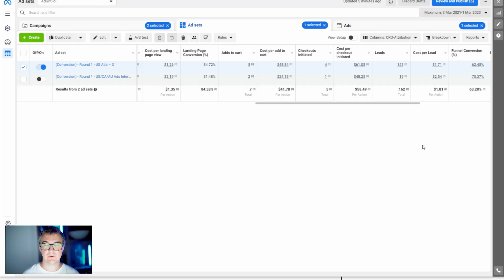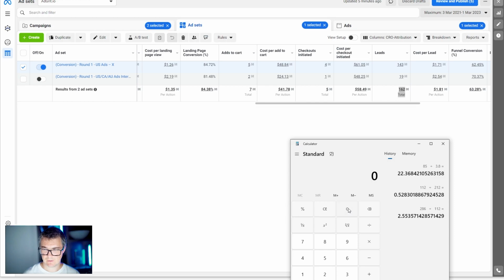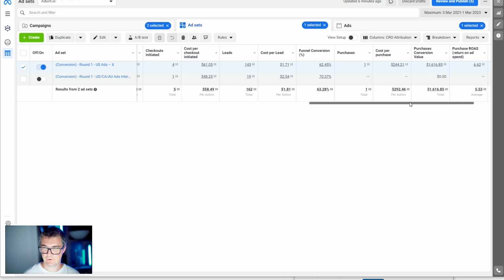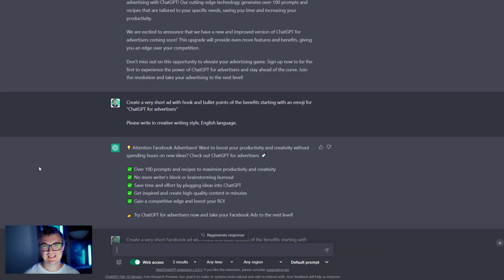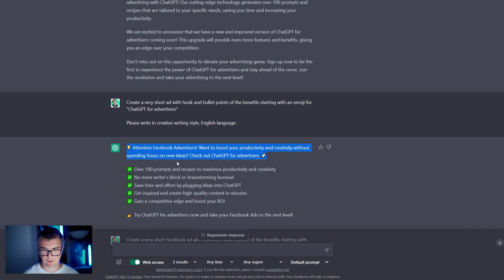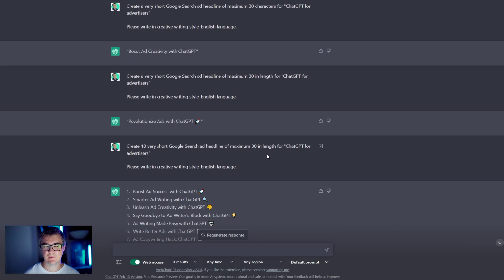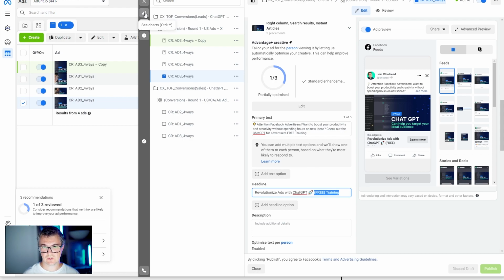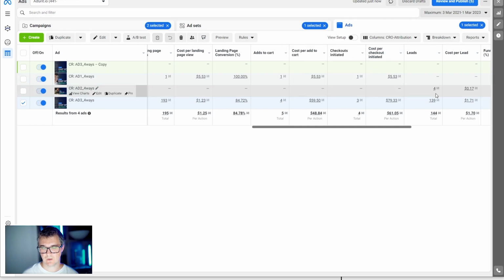This Facebook Ad Strategy with ChatGPT is converting with Leads costing $2.55 (CVR +50%)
Discover how this Facebook Ad Strategy is converting with Leads costing $2.55. It only took me 15 minuets to setup from start to finish. The BEST part I did not write the ad copy for this Ad Strategy, I used ChatGPT making ad ideas and copy way easier.

I used A.I with the new FREE ChatGPT. In this video I show you how I created and published this Facebook Ad strategy that converts with proof.

If you’ve heard or read of the quality of ChatGPT then I can assure you that quality in equals the quality out. While I did make some tweaks to the AD copy majority of it was written with A.I

Are you ready to lower ad costs, remove writers block and spend more time scaling ad campaigns?

Join my new workshop and get access to the 100+ prompts I use plus recipes and bonuses.

FYI: I show a video of me creating more new ads with ChatGPT